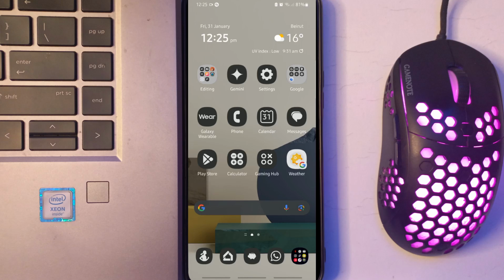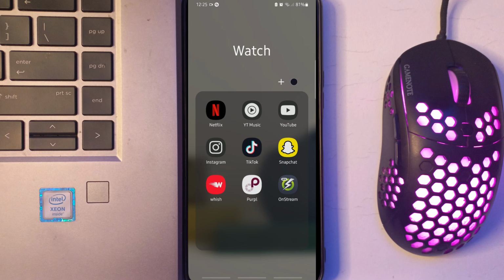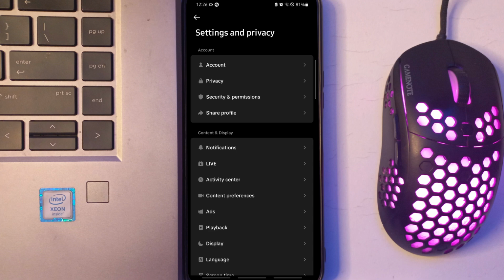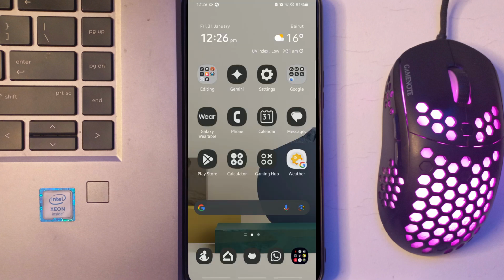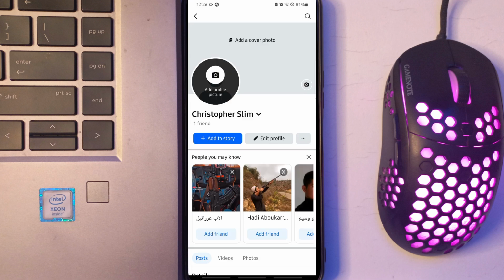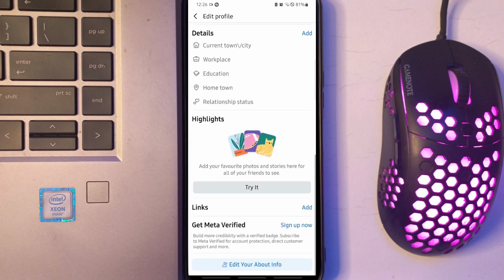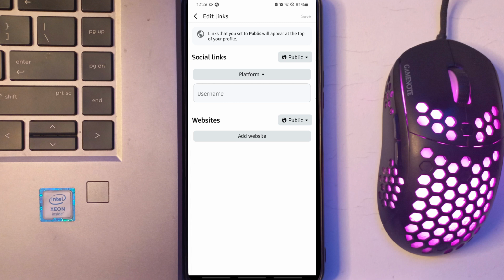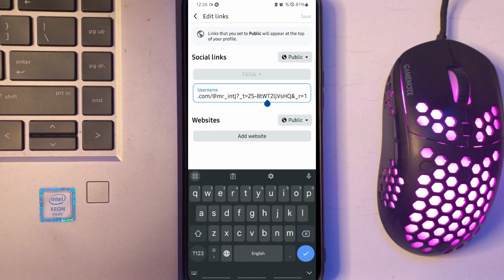How To Connect TikTok to Facebook: A Comprehensive Guide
Connecting your TikTok and Facebook accounts can be a great way to share your TikTok videos with a wider audience, easily cross-post content, and even streamline your social media management. This video provides a detailed walkthrough of how to connect your TikTok and Facebook accounts, explaining the benefits and offering tips for managing the connection.

Linking your TikTok and Facebook accounts allows you to seamlessly share your TikTok videos on Facebook, making it easier to reach your Facebook friends and followers with your TikTok content.  It also simplifies the process of sharing to other platforms connected to your Facebook account.

**Steps to Connect TikTok to Facebook:**

1. **Open TikTok:** Launch the TikTok app on your mobile device.

2. **Go to your profile:** Tap the "Profile" icon in the bottom right corner of the screen.

3. **Tap the three lines (menu):** In the top right corner of your profile, tap the three horizontal lines to open the menu.

4. **Select "Settings and privacy":** From the menu, choose "Settings and privacy."

5. **Tap "Account":** In the Settings and privacy menu, tap on "Account."

6. **Tap "Linked accounts":** In your account settings, you should see an option for "Linked accounts" or "Social connections." Tap on it.

7. **Choose Facebook:** You'll see a list of social media platforms you can connect to. Select "Facebook."

8. **Log in to Facebook:** TikTok will prompt you to log in to your Facebook account. Enter your Facebook username and password.

9. **Authorize the connection:** Facebook will ask you to authorize TikTok to access certain information. Review the permissions and tap "Continue" or "Okay" to grant access.

10. **Connection confirmed:** Once you've authorized the connection, your TikTok and Facebook accounts will be linked.

**Benefits of Connecting TikTok to Facebook:**

* **Easy sharing:** You can easily share your TikTok videos to your Facebook timeline, a Facebook Page you manage, or even to Facebook Stories.

* **Increased reach:** Sharing your TikToks on Facebook exposes your content to a wider audience, including your Facebook friends and followers who might not be on TikTok.

* **Cross-promotion:** Connecting your accounts allows you to cross-promote your content across both platforms, driving traffic and engagement to both your TikTok and Facebook profiles.

* **Streamlined social media management:** Linking your accounts can simplify your social media management by allowing you to share content across multiple platforms with ease.

**Managing the Connection:**

* **Sharing settings:** When you share a TikTok to Facebook, you'll usually have options to customize the sharing settings, such as choosing where to share the video (timeline, Page, etc.) and adding a caption.

* **Unlinking accounts:** If you want to disconnect your TikTok and Facebook accounts, you can usually do so through the "Linked accounts" or "Social connections" settings in either the TikTok or Facebook app.

In this video, we'll visually demonstrate the entire process of connecting your TikTok and Facebook accounts, showing you exactly where to find the relevant settings and how to authorize the connection. We'll also discuss the benefits of linking your accounts and provide tips for managing the connection effectively. So, if you're ready to expand your social media presence and share your TikTok videos with your Facebook friends, this video will guide you through the process step by step.